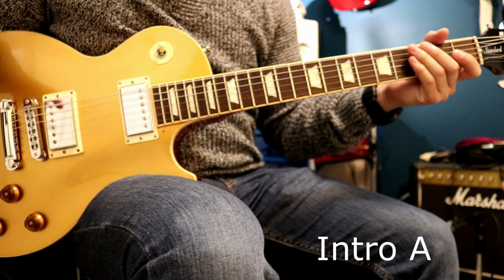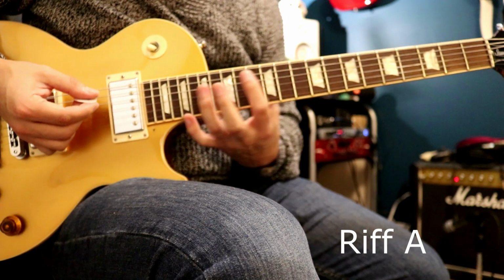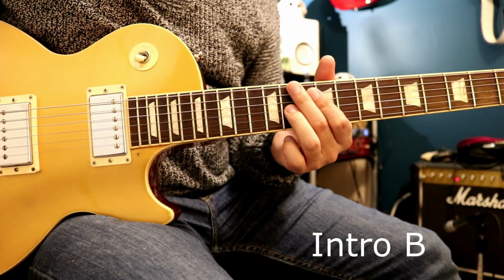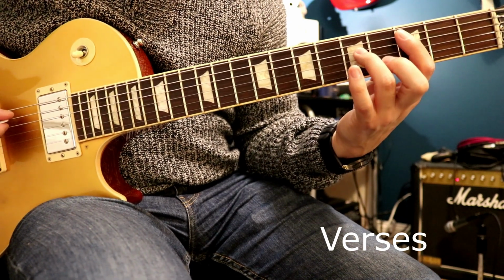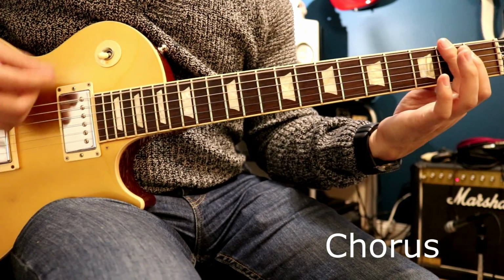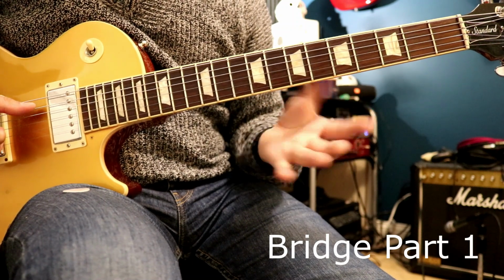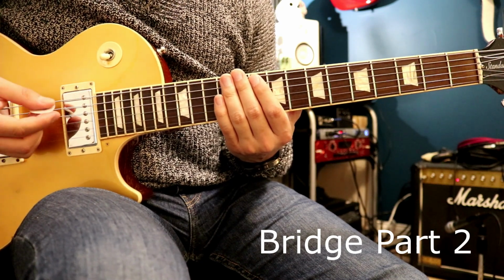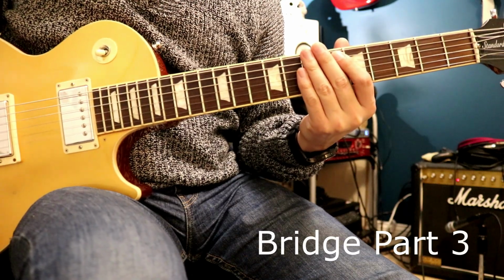California by Silverstein